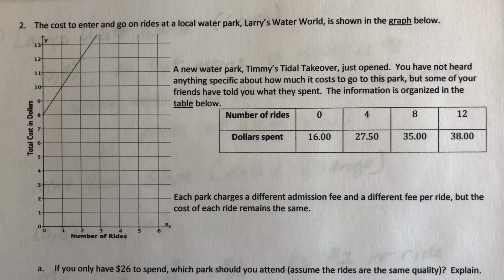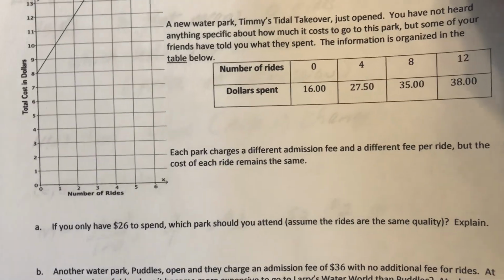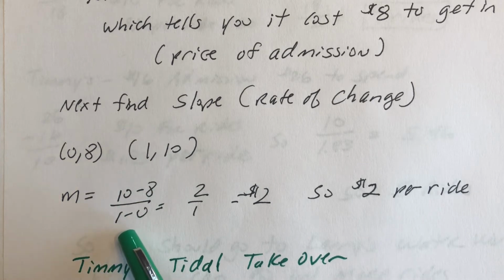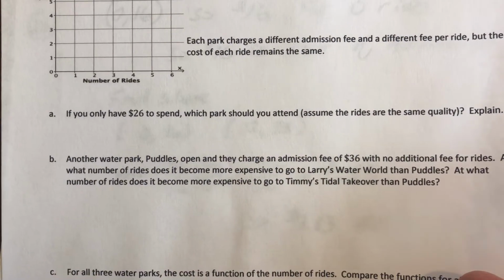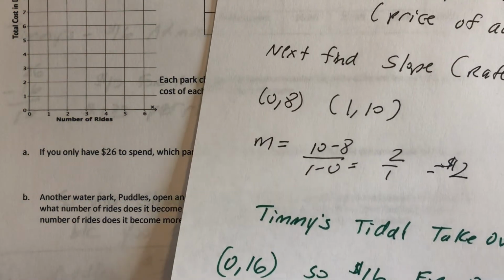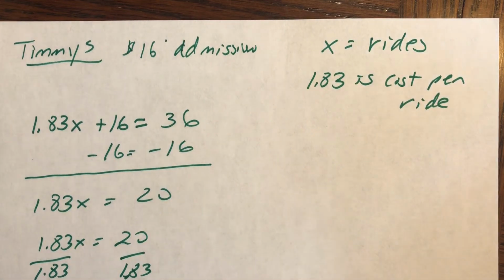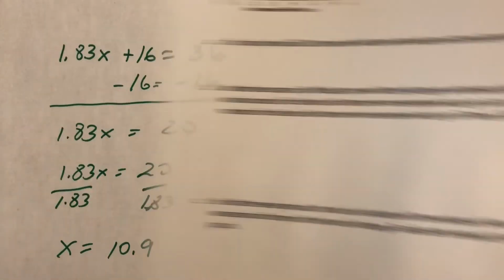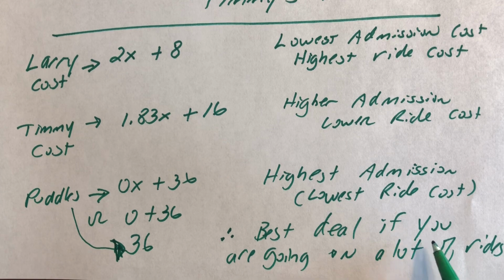Dr. Williams Eureka Module 5 Sample 2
Similar to your Module 5 problem 2